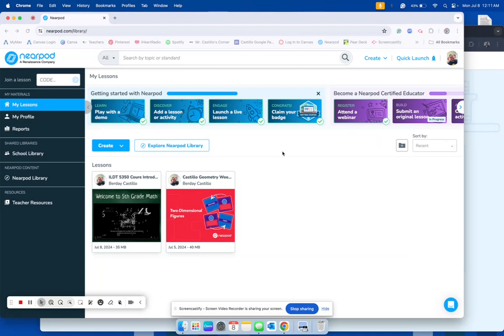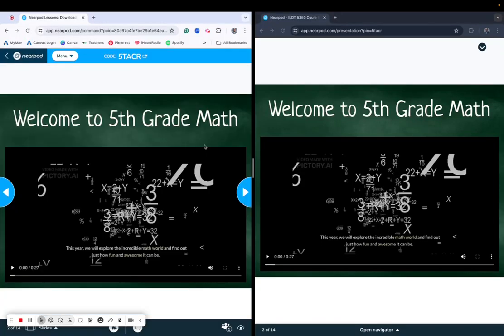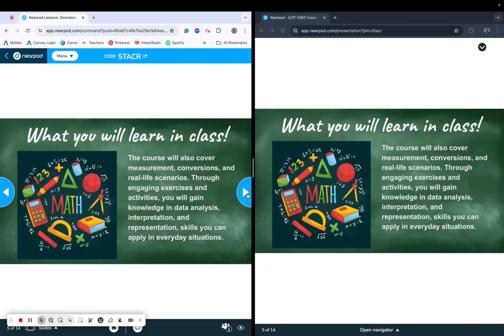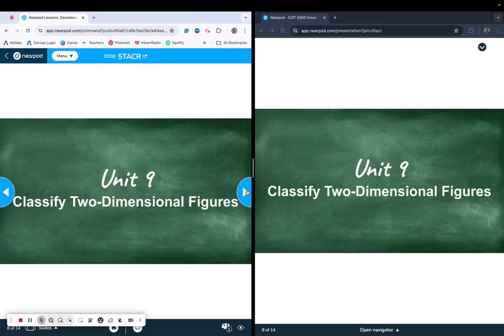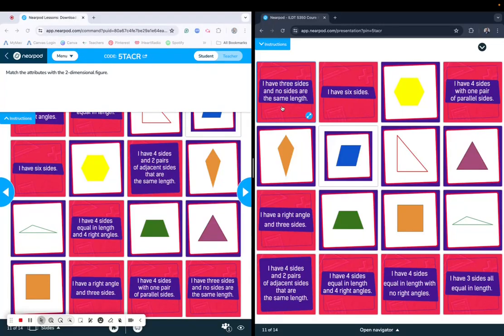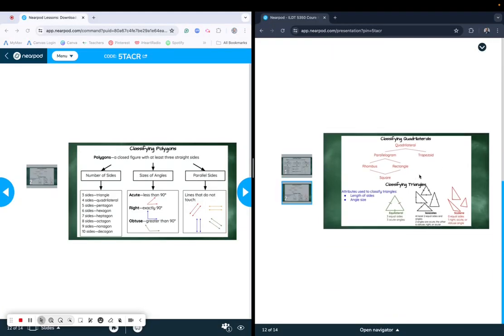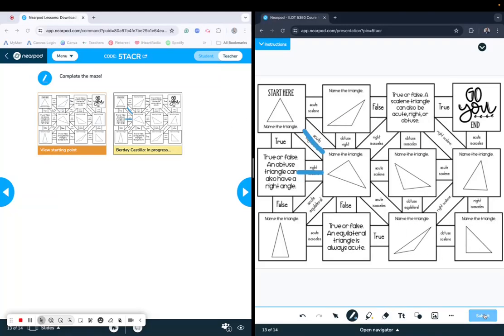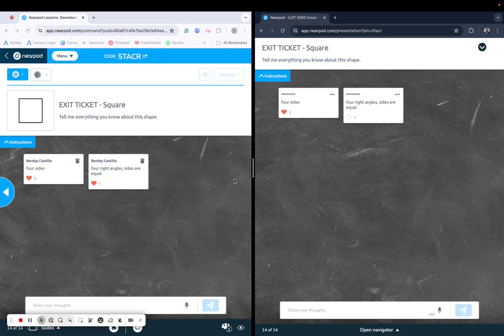ILDT 5350 Multimedia Project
This multimedia project was created for ILDT 5350. The project is designed for a 5th-grade online mathematics course.